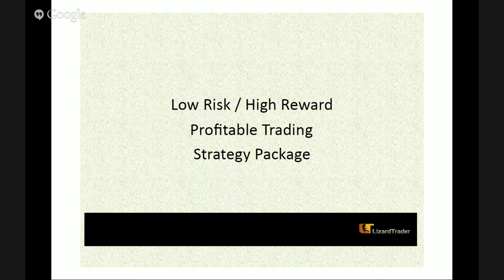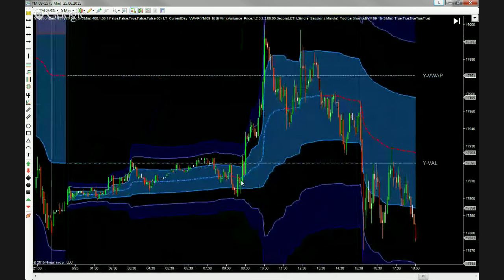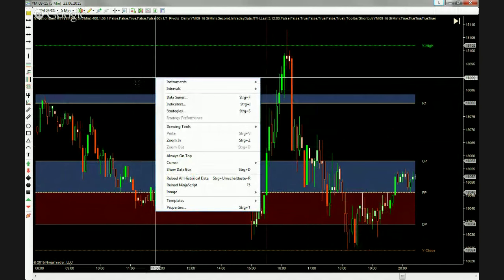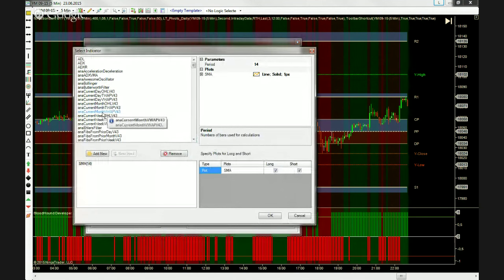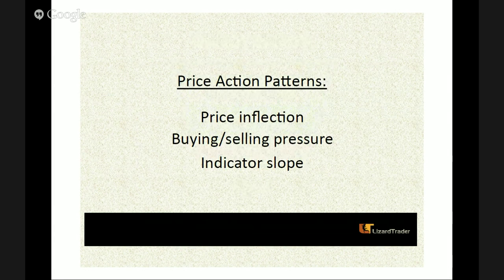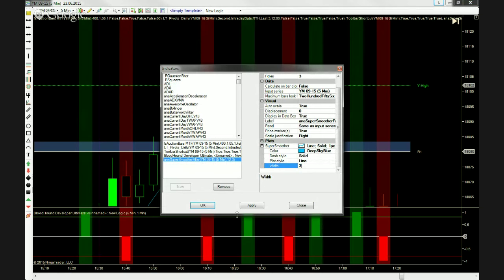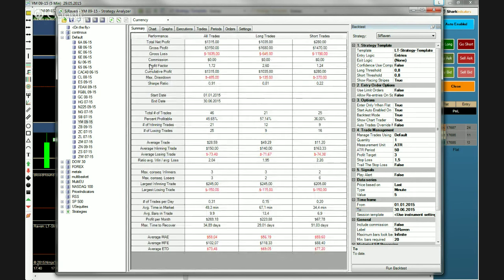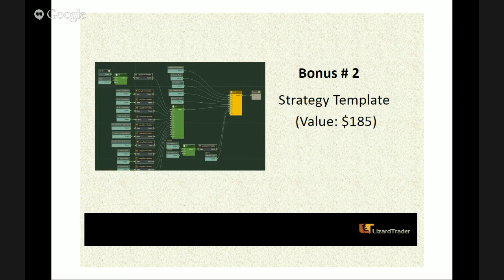System Trading with Session Pivot and VWAP Indicators